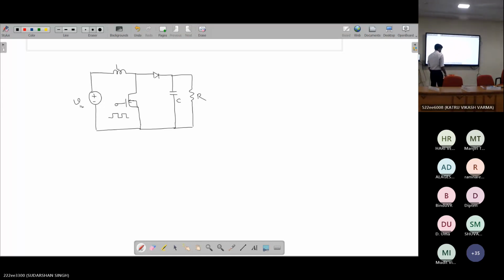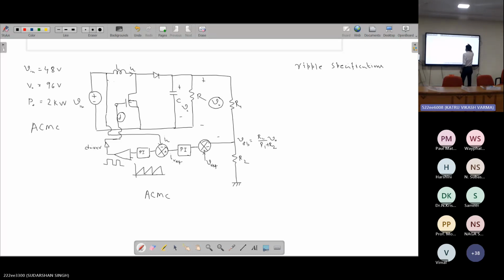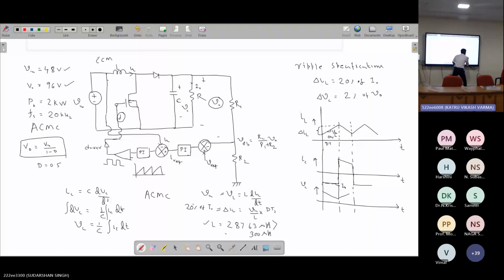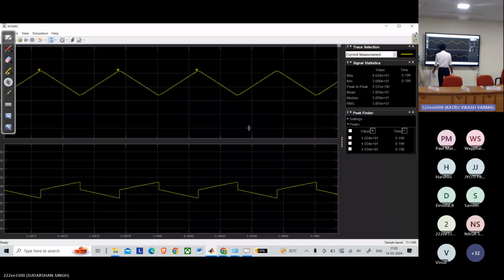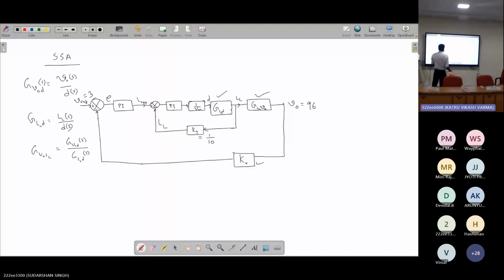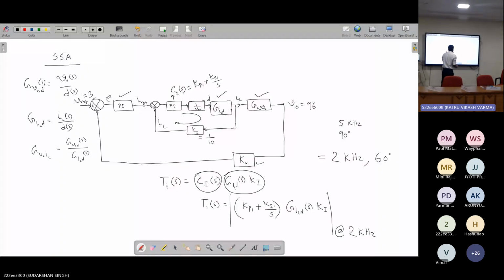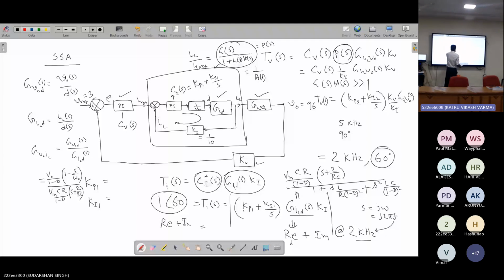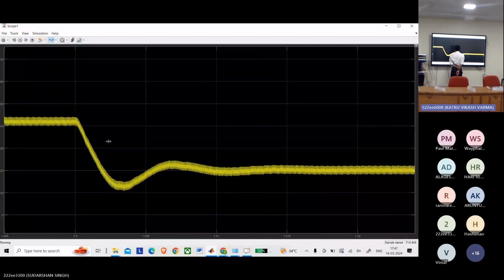PCGEEI-2024: Lab Session 2